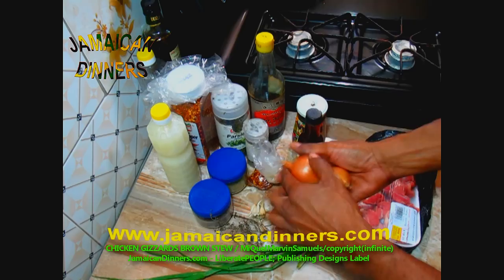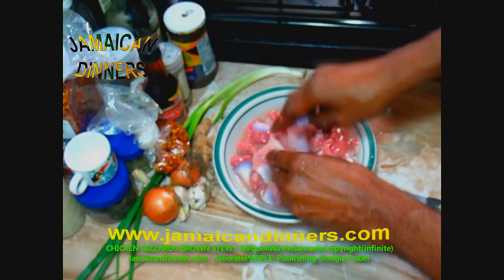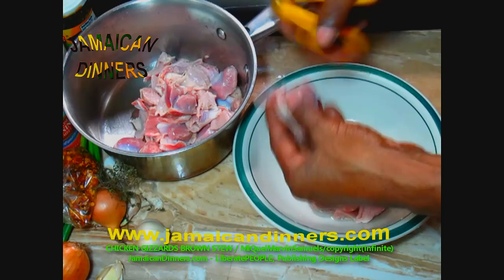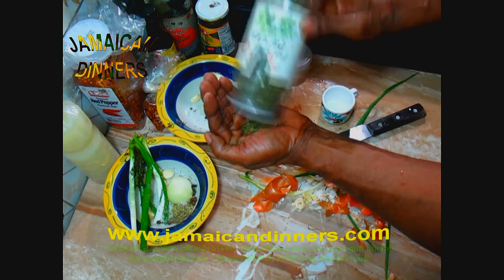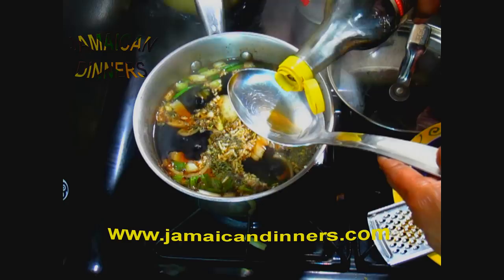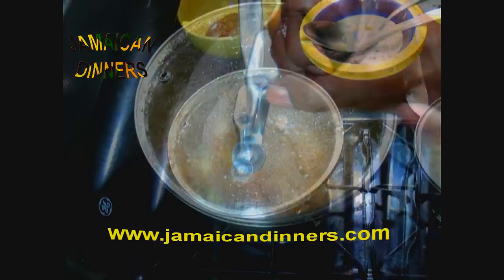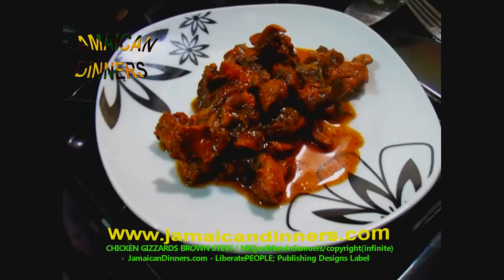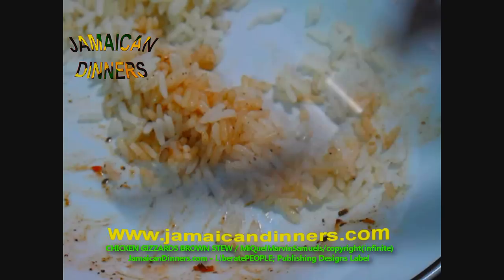CHICKEN GIZZARDS BROWN STEW: Clean Proper Cooking Method Recipe (not pressured)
Chicken Gizzards Brown Stew Recipe; Try this meal and give us feedback.
Cooking with Herbs; Learn How I prepared and cooked Chicken Gizzards Brown Stew Recipe, ChickenGizzardsRecipe,. !!!